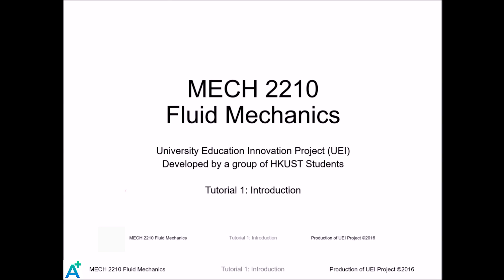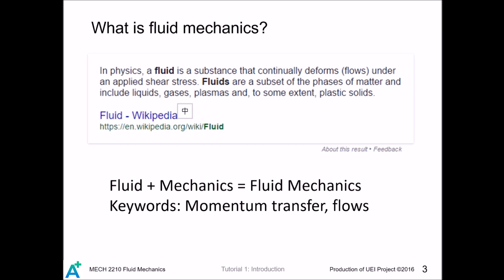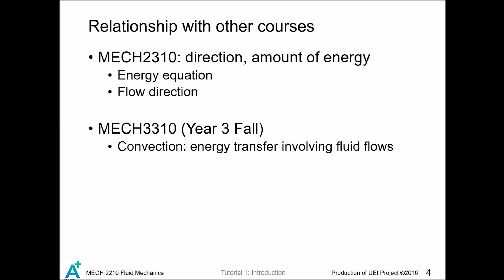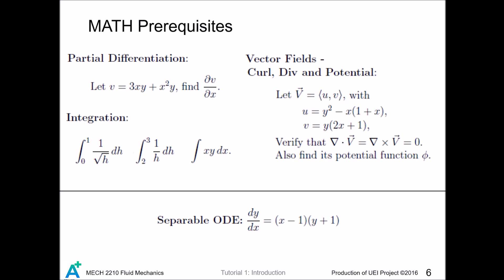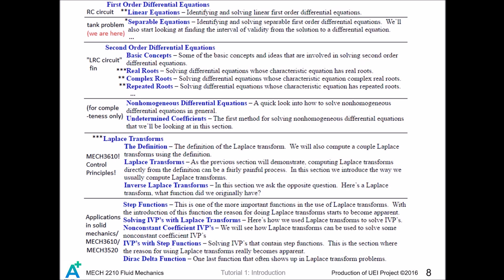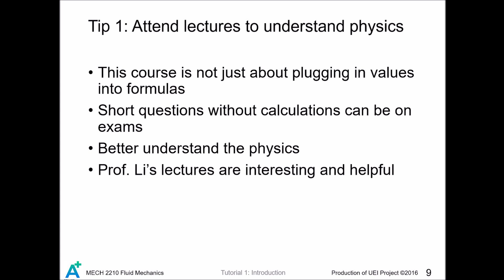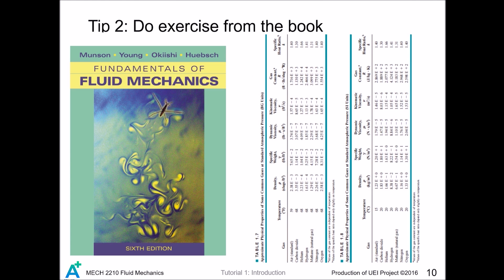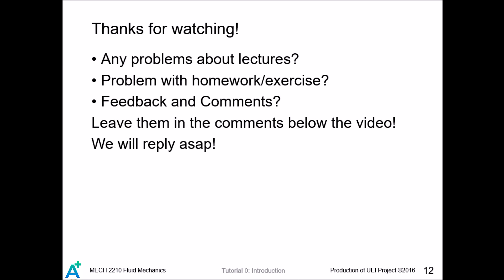MECH 2210 Fluid Mechanics Tutorial 1 - Introduction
This is Li Chun Min (Jimmy), a year 3 HKUST student doing MECH major and MATH minor. Welcome to my fluid mechanics tutorial series. The aim of these video clips is to ease HKUST mechanical engineering students or anyone else interested in learning fluid mechanics. This is NOT a substitute for the lectures. Furthermore, you shall not miss the classes! If can say that Prof. Li's classes are really interesting. If you don't want to hear my personal anecdotes, just jump to the next video.

This tutorial series covers chapters 1 to 9 in the textbook, in accordance with the syllabus in 2016 Spring. Please refer to the "syllabus" of this video series where I also put some information about the exams in 2016 Spring

Here is the link to the PPT used in this tutorial.
And somebody like to have all the PPTs combined. So there it is.

Here are the external links for learning differential equations.

I will be sticking with the textbook written by Munson. Sometimes, I also use the reference book by Cengel. Any other references is cited in the video or in the description of the video. Thanks to these people who contribute indirectly to my video. If I forgot to cite any reference, please let us know and we will fix that asap.